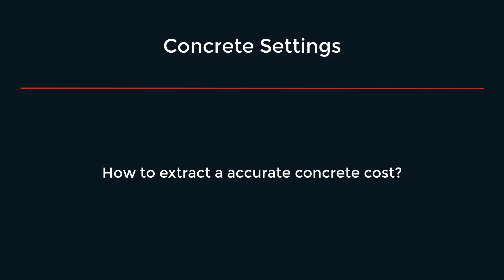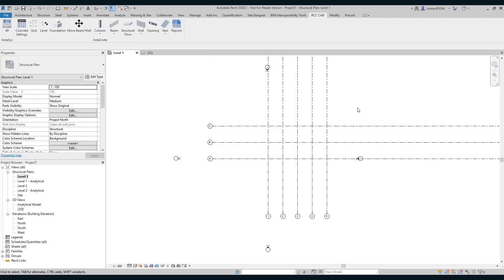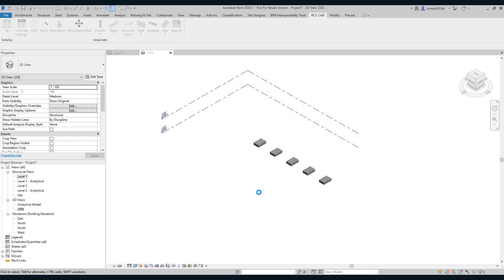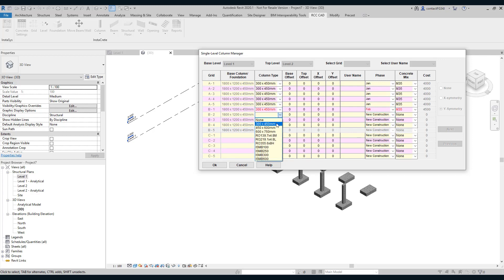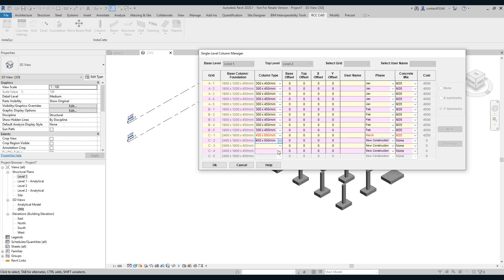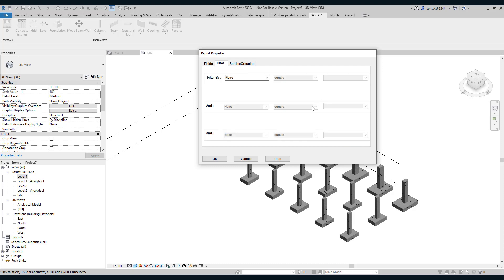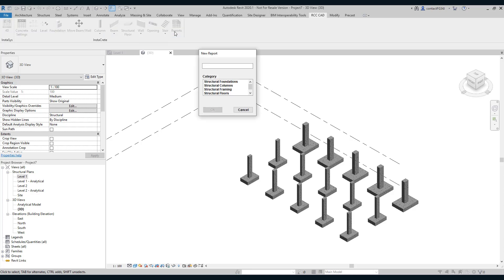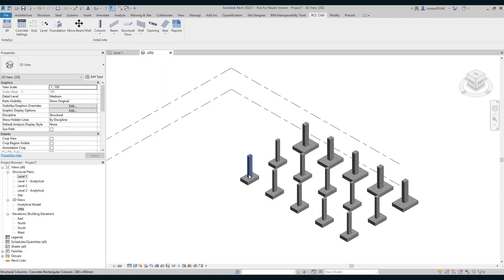See, how a Revit plugin - Instacrete is used to calculate the accurate concrete cost.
The Revit addon “InstaCrete” easily calculates the cost of concrete. It takes care of various concrete grades & takes care of the cost fluctuation during the execution of the project.

This Revit plugin helps the user to speed up the BIM procedure. InstaCrete is feature-rich software & has got 22 tools. InstaCrete works as a data entry software.

The user needs to select a construction member at appropriate grid points. The software takes care of its positioning. It is different from the traditional CAD/BIM software where you are required to work in graphics windows. The modelling procedure becomes easier if you get your data in the form of a list.

We are sure InstaCrete user will save more than 30% of the modelling time.